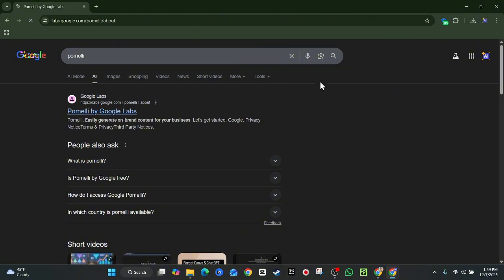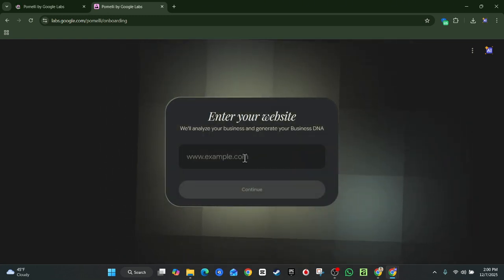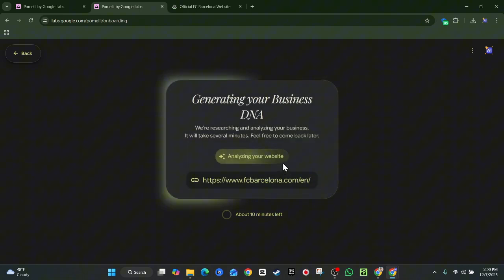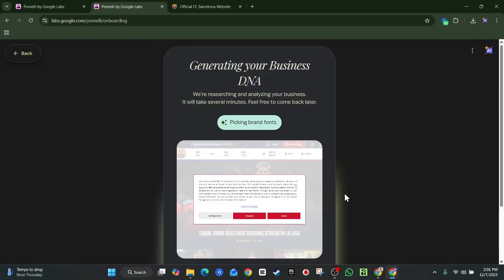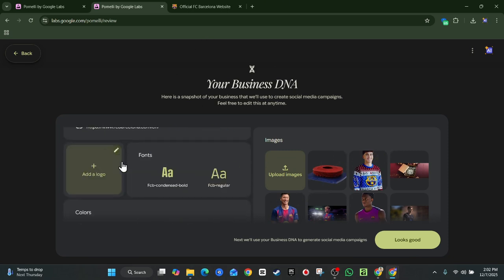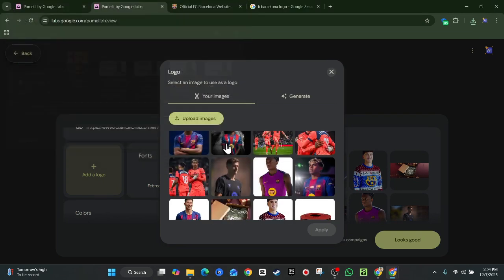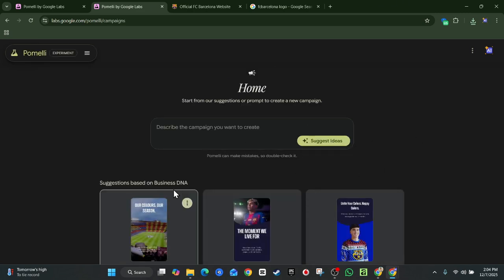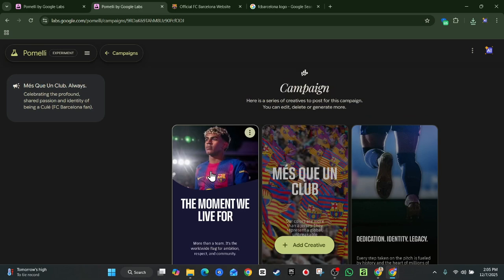How to Use Pomelli | Complete Beginner’s Guide (2026)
New to Pomelli and not sure how to get started? 🤔
In this complete beginner-friendly tutorial, I’ll show you how to use Pomelli step by step, so you can boost productivity, stay focused, and manage your time more effectively.

In this video, you’ll learn:
✅ What Pomelli is and how it works
✅ How to set up your first Pomodoro session
✅ How to customize focus and break timers
✅ Productivity tips to get better results

Whether you’re a student, creator, freelancer, or remote worker, this Pomelli guide will help you stay productive and focused.